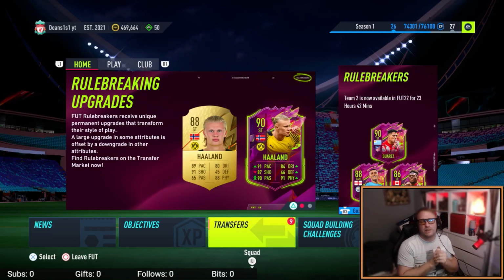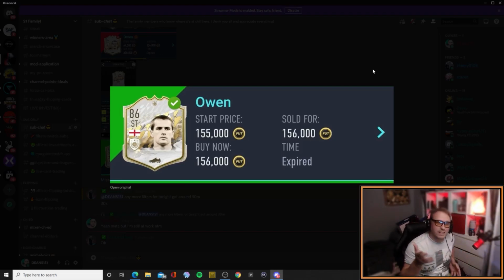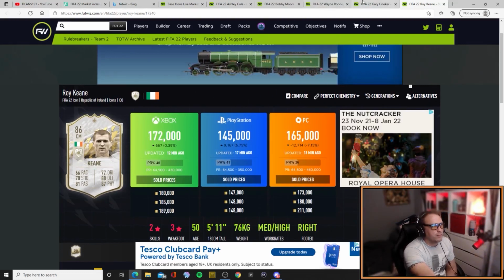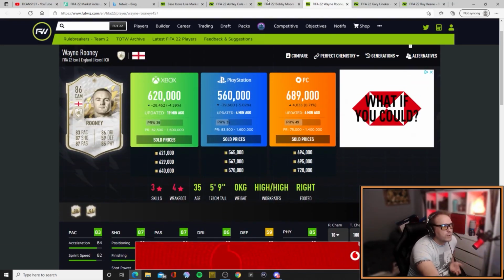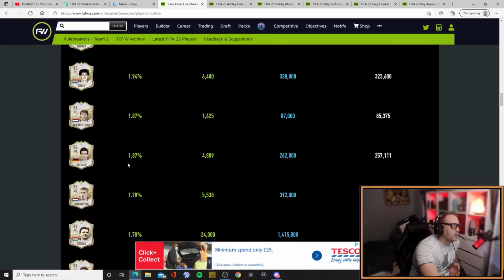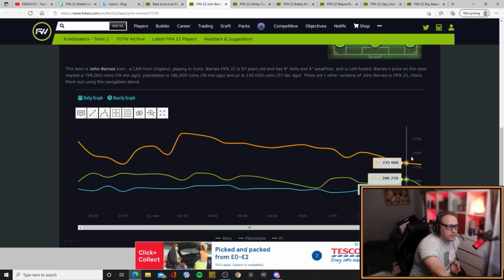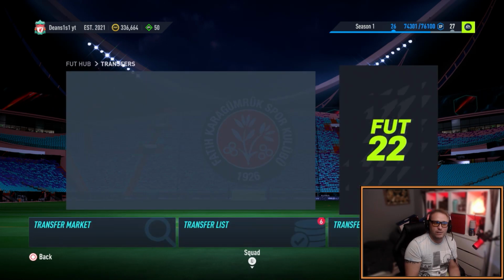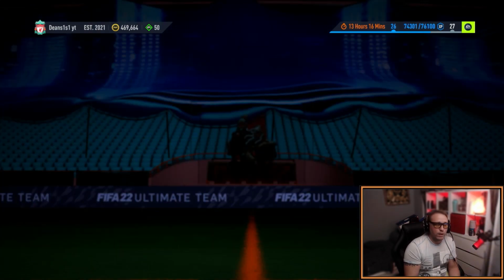HOW TO DO ICON TRADING THE EASIEST WAY FIFA 22 | INSANE METHOD | EASY COINS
With the RTTK promo out its so easy to be making them coins lads.. and this is how

It cant be any easyier right now to make coins on fifa 22

YES LADS WELCOME TO THE CHANNEL OF DEANS1S1 FOR ALL YOUR TRADING AND ENTERTAINMENT.. tonight im showing you how i make a large amount of my coins each evening along with investments and filters

DONT FORGET TO DROP A HUGE LIKE AND SUB ON THE CHANNEL PLEASE

I hope you join us along the way on fifa 22 RTG

for amazing taste of energy ZERO SUGAR drinks

FIFA 22 HOW TO TRADE FROM 1K-250K COINS IN LESS THAN 24 HOURS | LOW RISK FILTERS | 4X YOUR MONEY BAC

FIFA 22 | 20-40-60 TRADING METHOD IS INSANE | MAKE 6K PROFIT PER CARD DOING THIS RIGHT NOW

FIFA 22 | HOW I MAKE 161K A HOUR | PLUS SHOWING YOU HOW TO FIND YOUR OWN FILTERS

HOW TO MAKE 100K COINS RIGHT NOW ON FIFA 22 | INSANE MARKET RIGHT NOW | SINPING/BIDDING FILTERS

HOW TO MAKE A FREE 100K+ COINS BY DOING THESE TRADING METHODS ON FIFA 22 EVERYDAY | INSANE PROFIT

MAKE 250K COINS RIGHT NOW DOING THESE INSANE METHODS ON FIFA 22 | INSANE FILTERS | BEST ON YOUTUBE